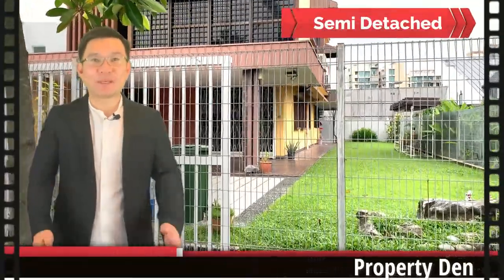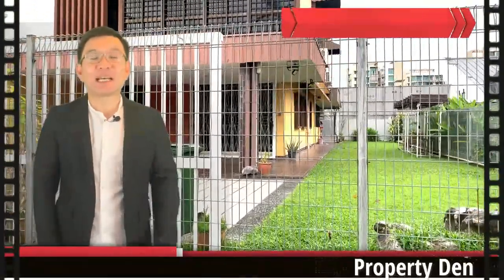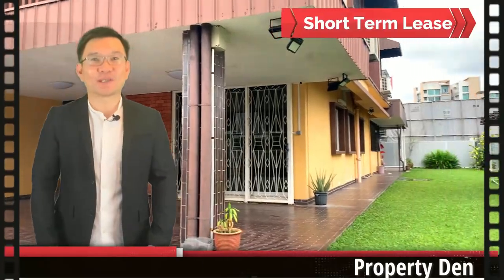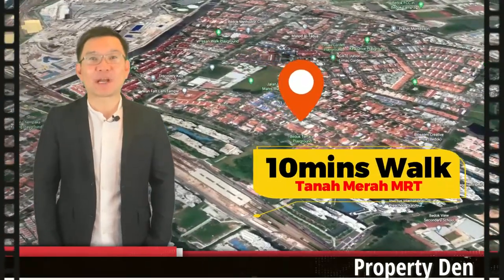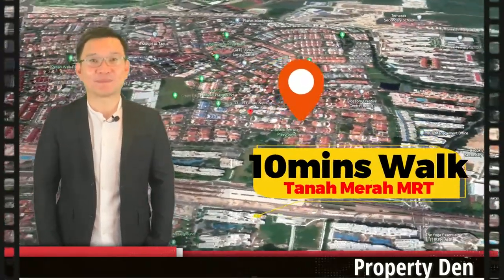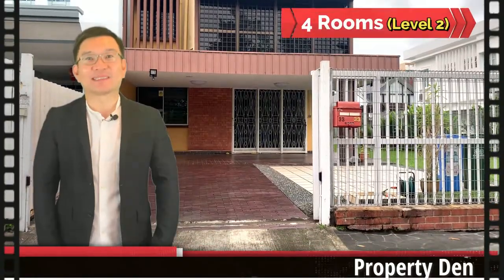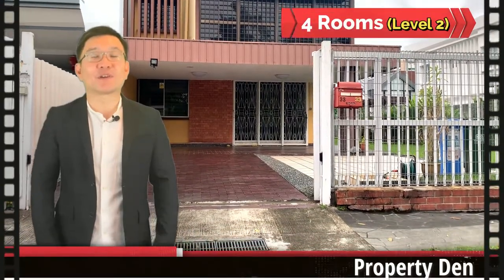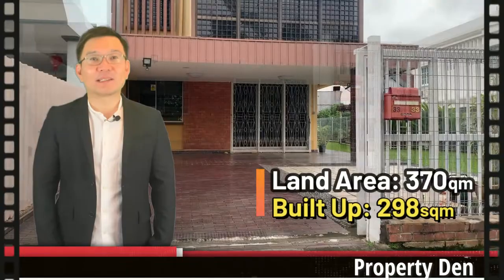Semi Detached House for Short Term Rental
Address: Jalan Limau Nipis
10 Min Walk from Tanah Merah MRT Station